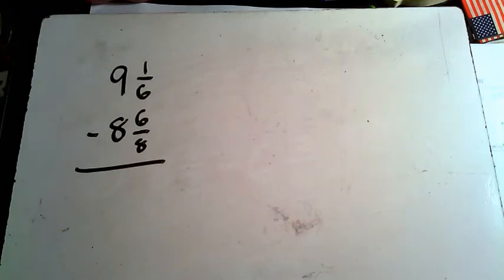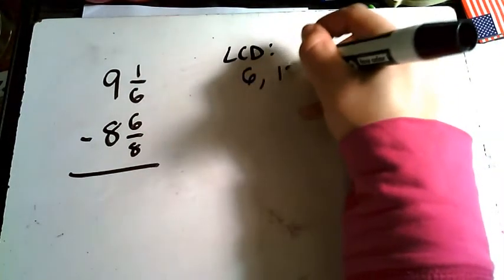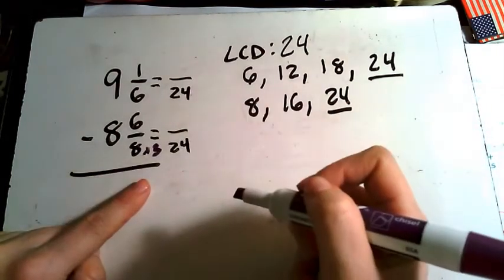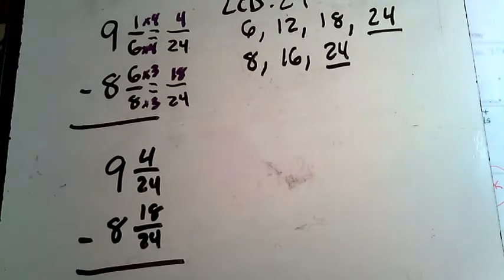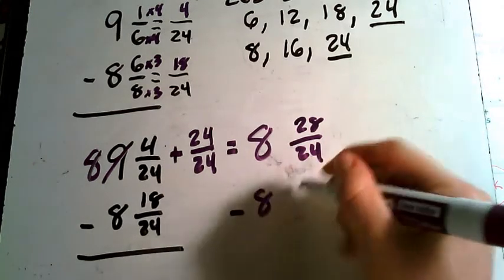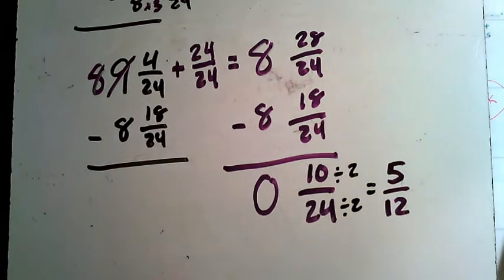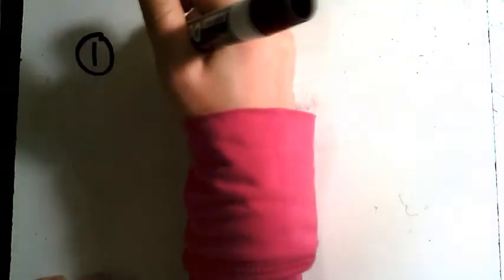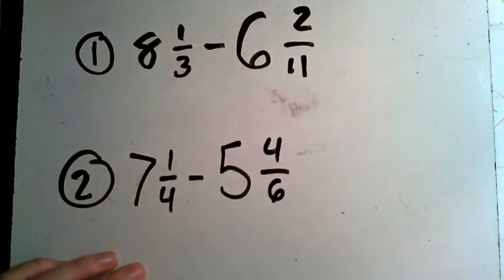Subtracting Mixed Numbers with Unlike Denominators Regrouping